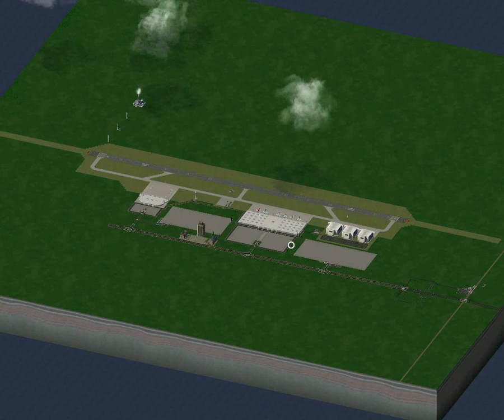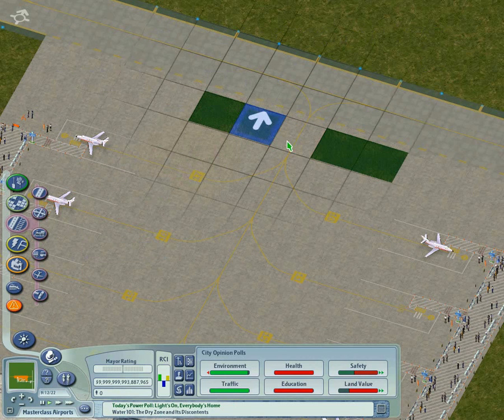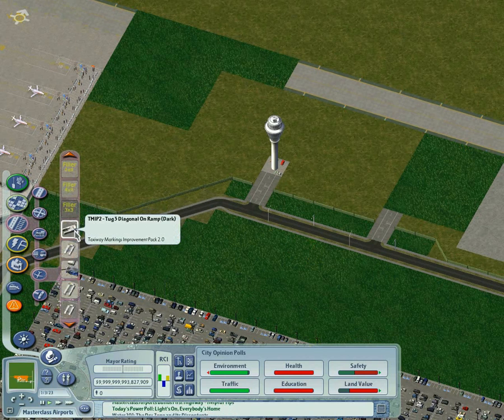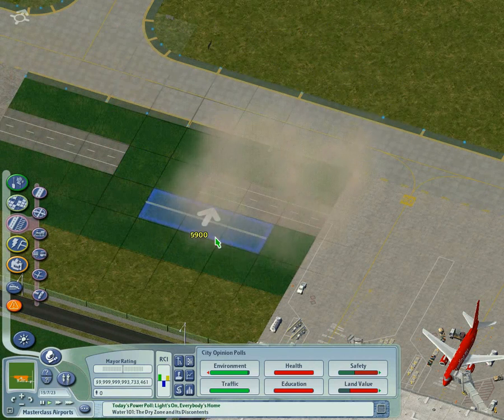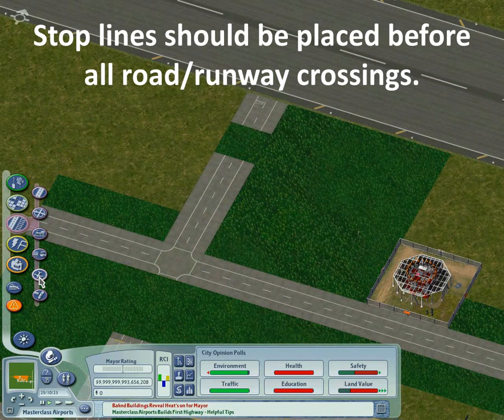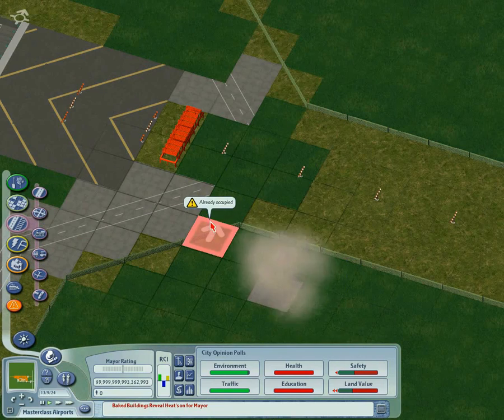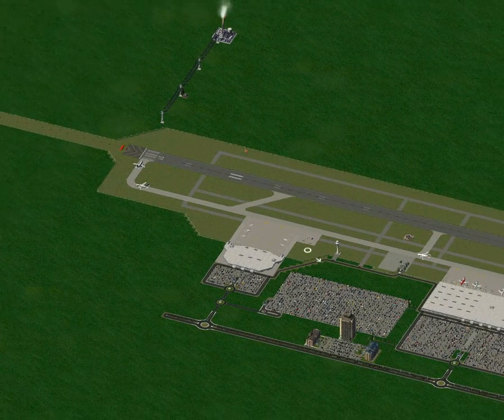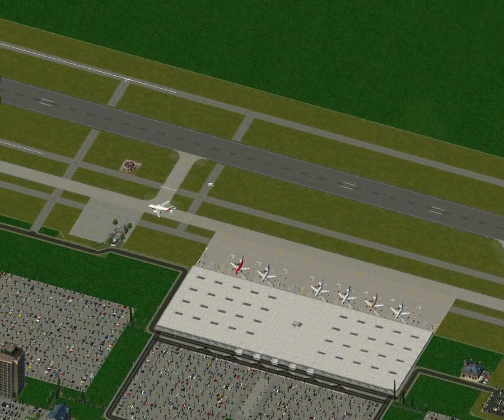SimCity 4 Masterclass - Airports Part 5 (Finishing Touches)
The final part in a series of Masterclass videos covering the entire process of building a SimCity 4 airport from start to finish.

Mods used here:

TMIP Volume 2 (for the taxiway markings, vehicle yard and dark airport roads):

(Free registration on Simtropolis and the SC4 Devotion LEX is required to download these files. Be aware that some of these files may have dependencies which must also be installed for the files to work.)

Audience requests will be given priority in this series.

SmileyMK93